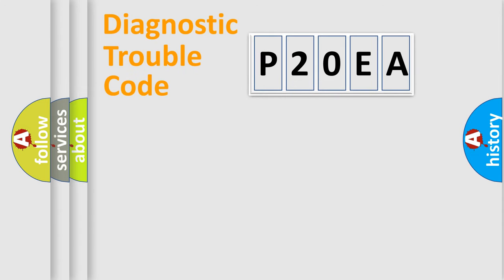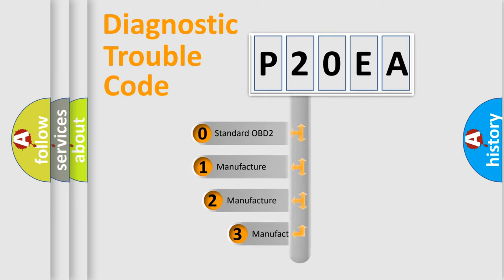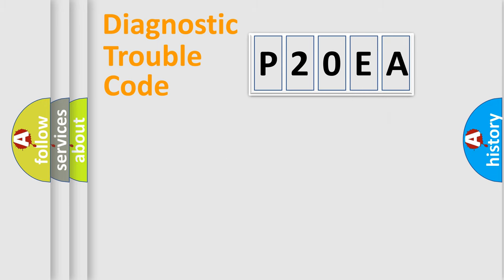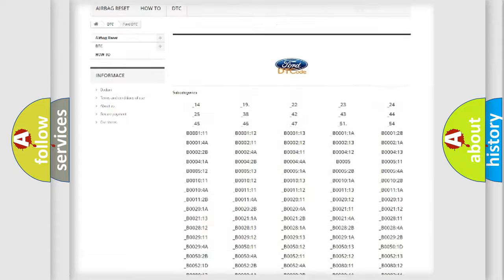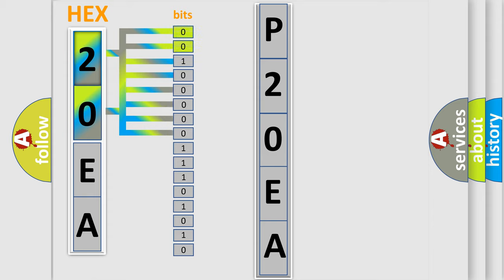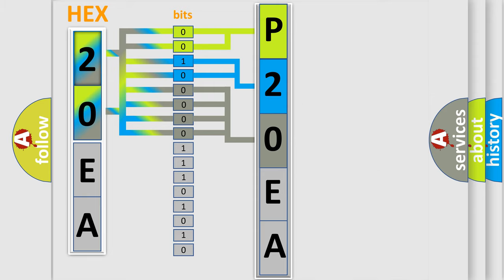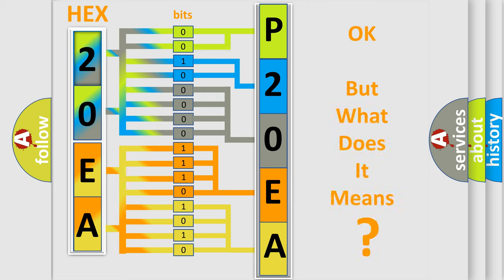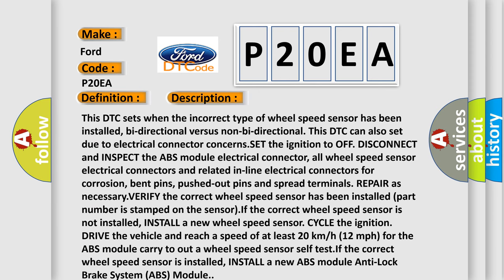DTC Ford P20EA Short Explanation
Contents:
0:21 Basic DTC analysis according to OBD2 protocol standard.
1:48 Insight into programming
2:58 A diagnostically understandable description of the Diagnostic Trouble Code
3:05 Basic error definition

Make:
Ford
Code:
P20EA
Definition:
Left Rear Wheel Speed Sensor: Incorrect Component Installed
Diagnosis:
This DTC sets when the incorrect type of wheel speed sensor has been installed, bi-directional versus non-bi-directional. This DTC can also set due to electrical connector concerns.SET the ignition to OFF. DISCONNECT and INSPECT the ABS module electrical connector, all wheel speed sensor electrical connectors and related in-line electrical connectors for corrosion, bent pins, pushed-out pins and spread terminals. REPAIR as necessary.VERIFY the correct wheel speed sensor has been installed (part number is stamped on the sensor).If the correct wheel speed sensor is not installed, INSTALL a new wheel speed sensor. CYCLE the ignition. DRIVE the vehicle and reach a speed of at least 20 km or h (12 mph) for the ABS module carry to out a wheel speed sensor self test.If the correct wheel speed sensor is installed, INSTALL a new ABS module Anti-Lock Brake System (ABS) Module.